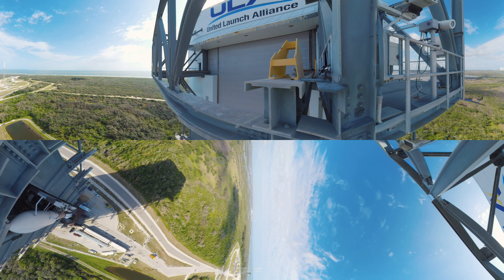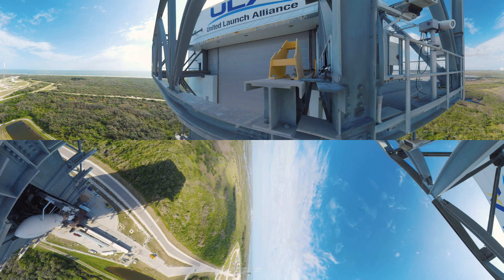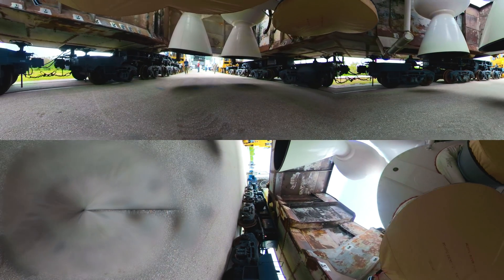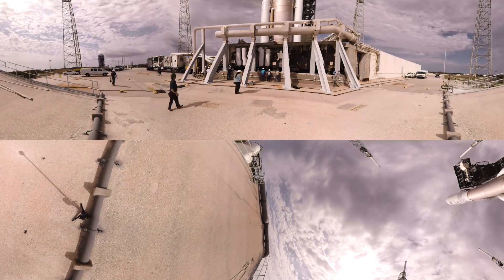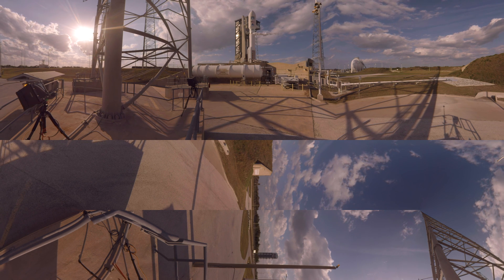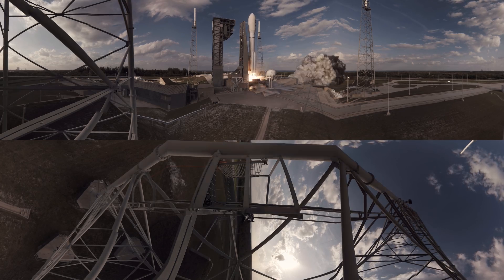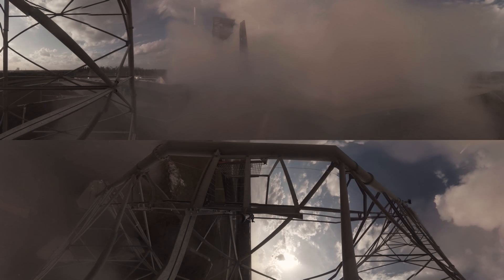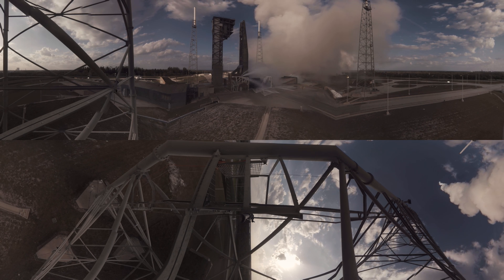GOES-S Atlas V Launch in 360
NASA’s Launch Services Program, or LSP, and United Launch Alliance work together to enclose NOAA’s GOES-S satellite in its protective payload fairing, and move the Atlas V rocket – fairing and all – to the launch pad. Years of planning and coordination pay off with a successful liftoff, setting the stage for a busy year of launches ahead for LSP. GOES-S, the next in a series of advanced weather satellites, launched aboard the Atlas V on March 1, 2018.